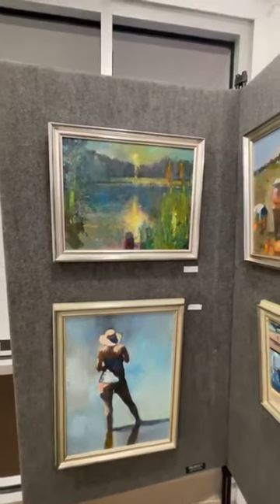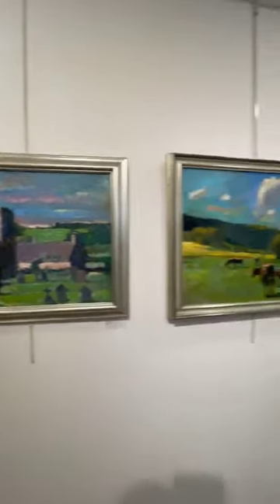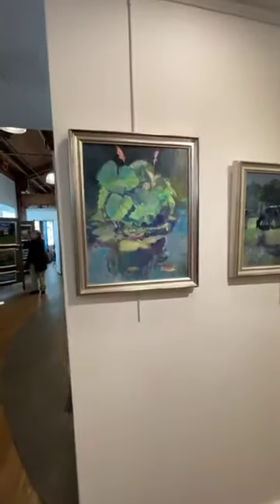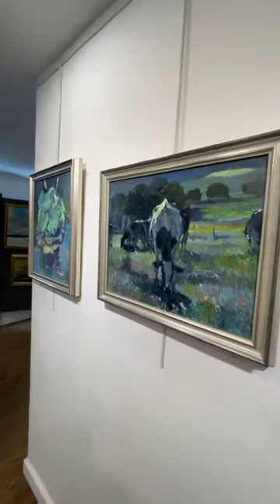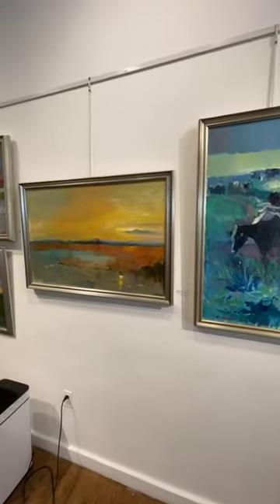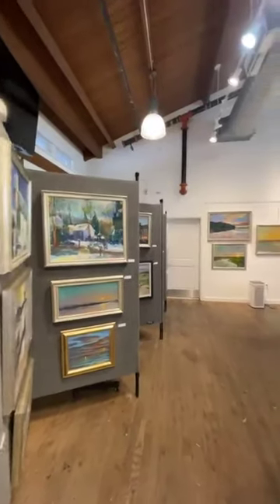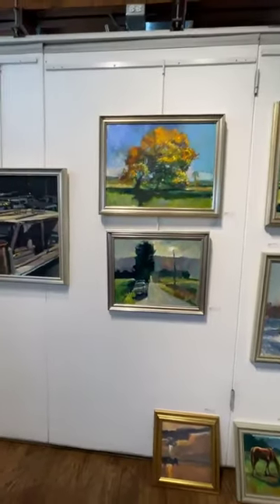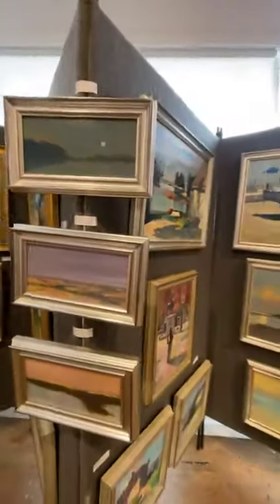Walt Bartman's Annual Painting Exhibition at the Yellow Barn Gallery 2024